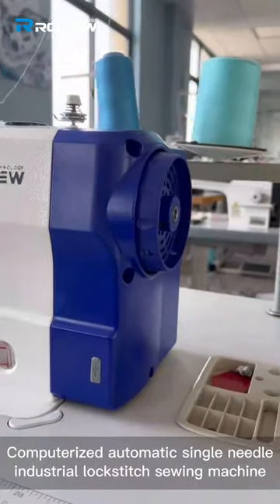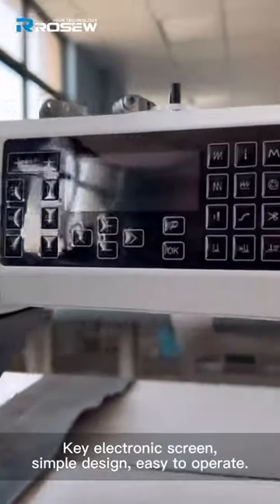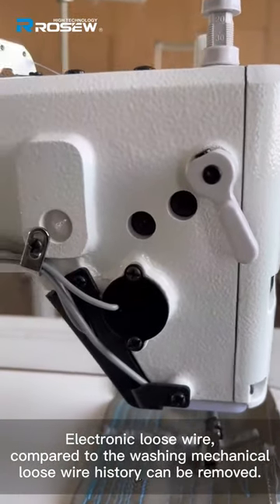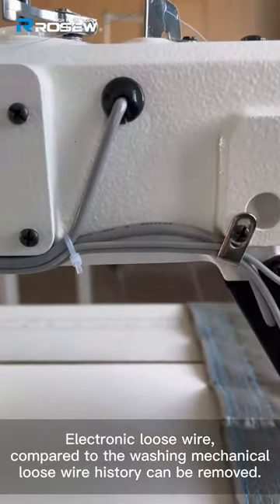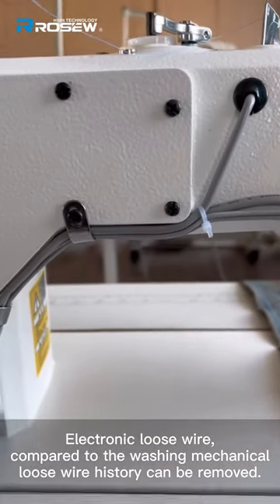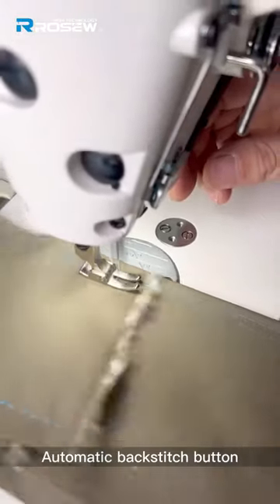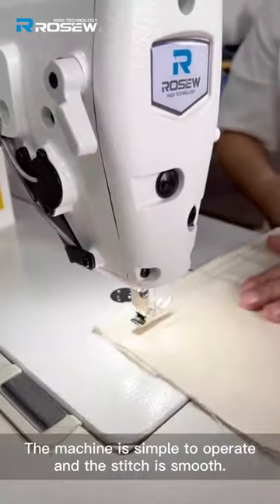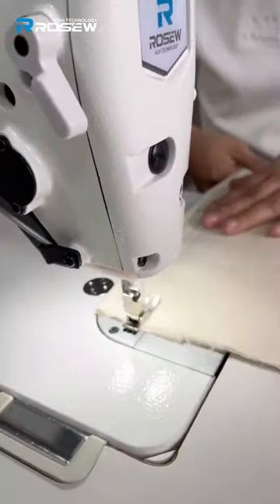New Type! Easiest operation lowest noise Computerized Sewing Machine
Rosew R8S Computerized automatic Single Needle Industrial Lockstitch Sewing Machine for garment factory